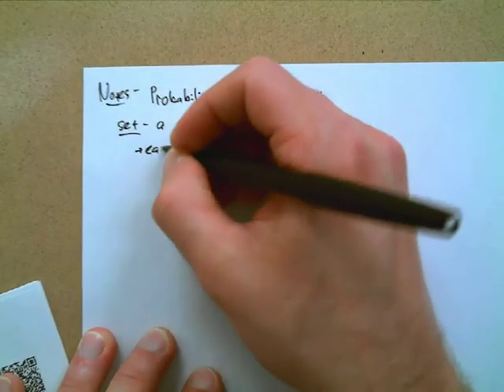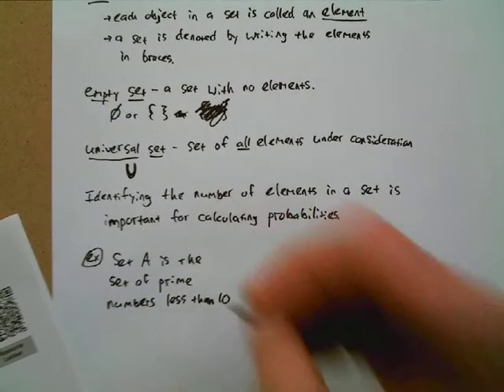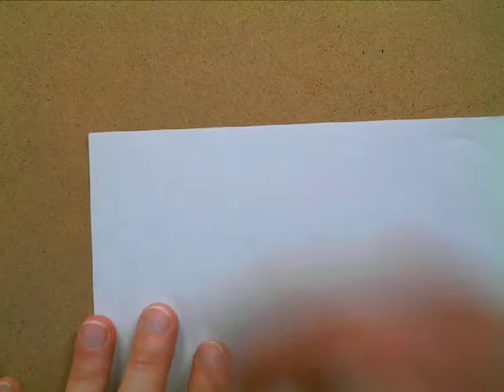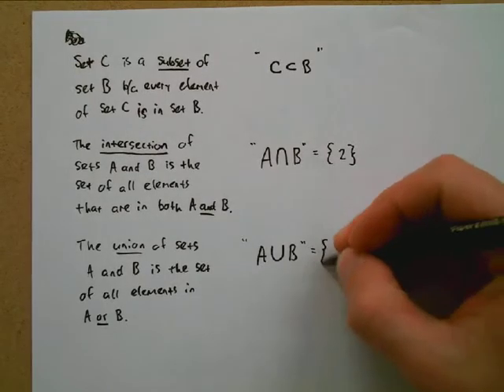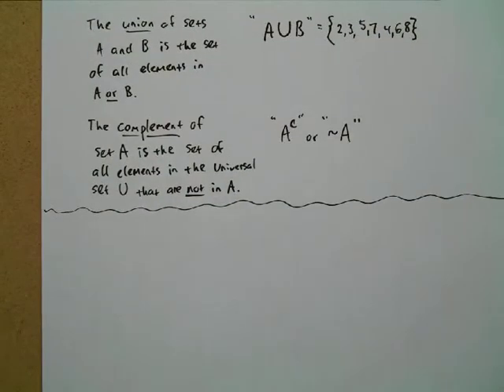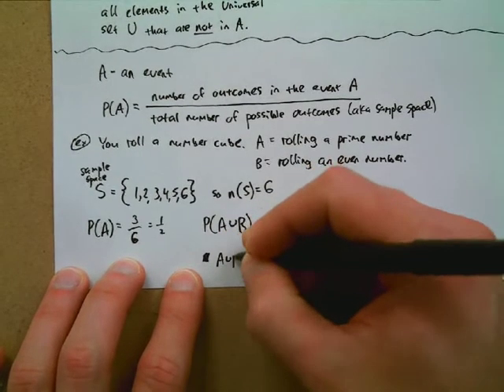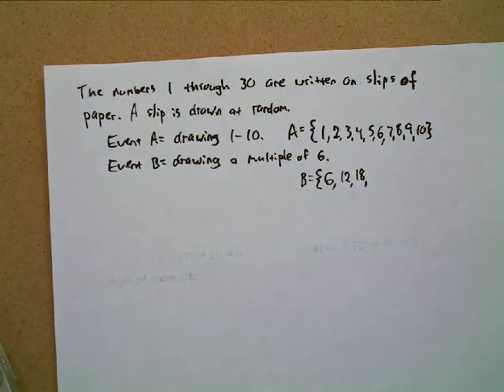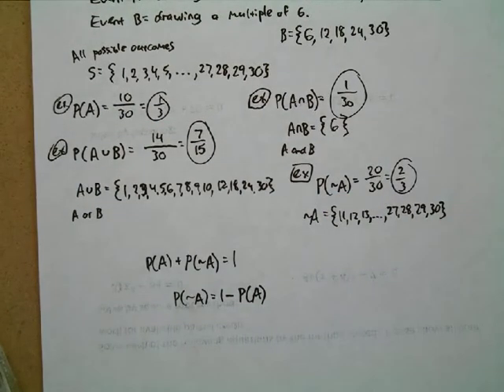6/11/2019 Probability and Set Theory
HW: p695 #1-14 all